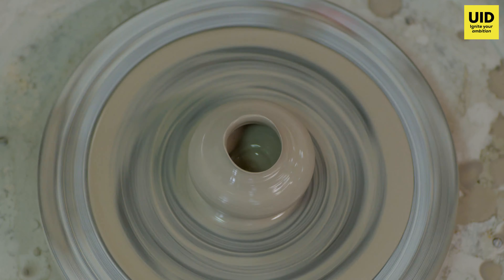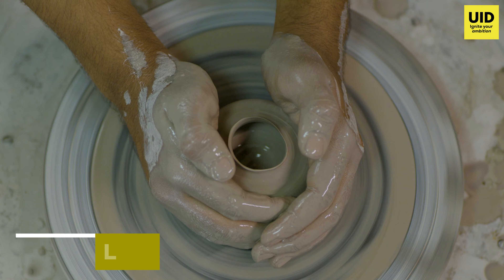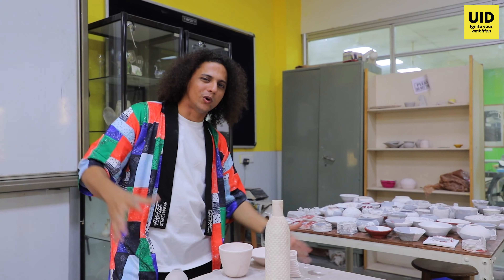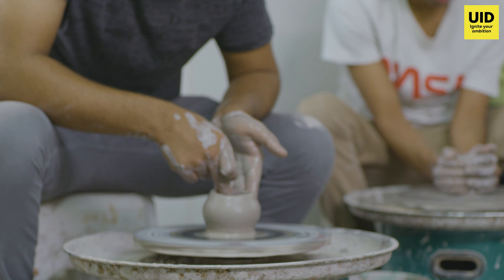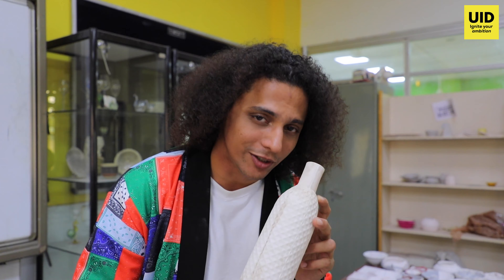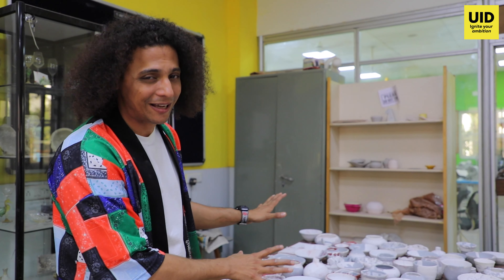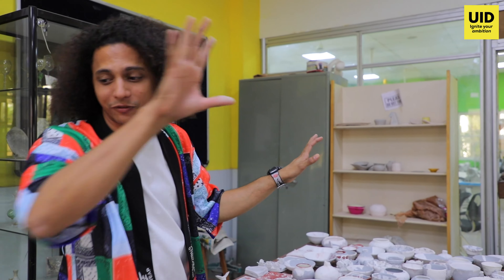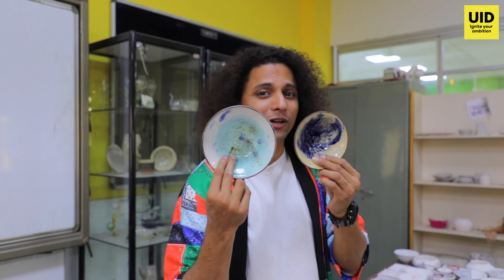Ceramic Lab at Unitedworld Institute of Design (UID)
Lifestyle Accessory Design course at UID educates and guides students to visualize and create new innovative accessories by exploring and learning different materials, processes and techniques. Being one of the most diverse undergraduate design programmes, department has a well-defined curriculum and teaching pedagogy for grooming future designers, training them in
the area of integrated expertise in design methodology, material exploration  and production process, consumer behavior and market dynamics, trends and forecast interpretations, business practices and project management in the field of Design.

At UID, the Lifestyle Accessory Design department have highly equipped labs and machines for Ceramic designing. Students are taught traditional craft techniques as well as exploring the modern tools and techniques with it. Ceramic involves different firing techniques, which is an incredible ancient technique that has been used for centuries. The clay objects are kept in the kiln and are fired in different temperatures which is around 1000 degree delicious for 1st firing. Then It is dipped into glazes and placed in a kiln for another firing which is known as glaze firing. This process of glaze firing more in than 1200 degree delicious is to achieve wonderful colours and textures on its surface.